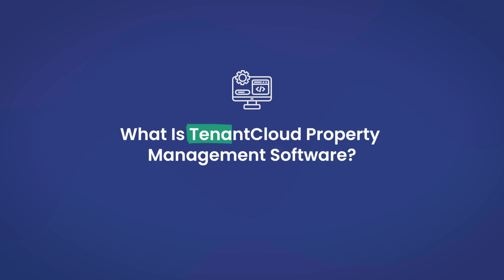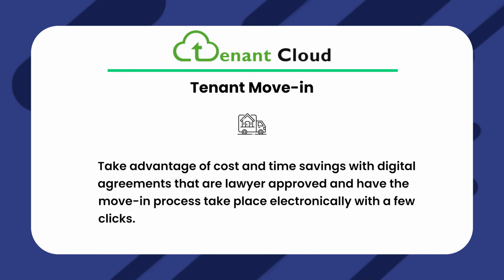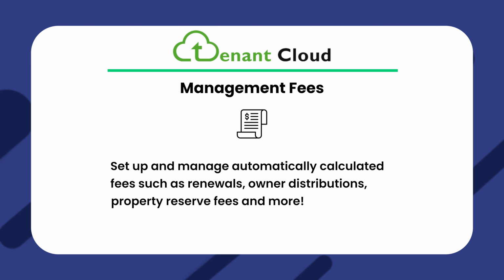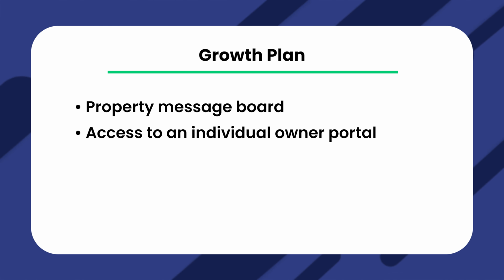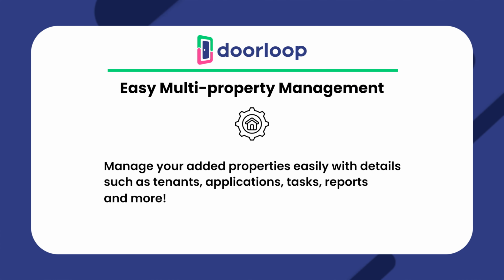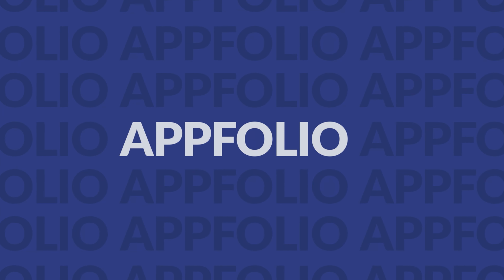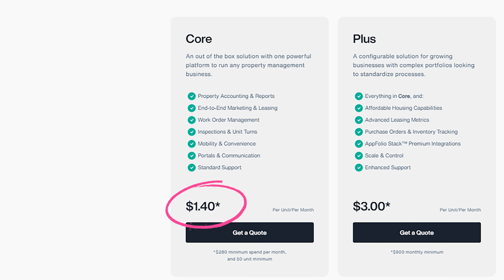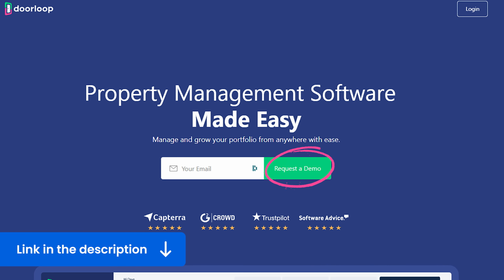Tenant Cloud Reviews, Pricing, Features, & Alternatives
Welcome back! Schedule a free demo today

Property managers rely on good software to help them carry out their management tasks to ensure that business goes according to plan. There are many options, but the question here is if TenantCloud is the right one.

Today we will help you figure that out and provide some alternatives!

0:00 Welcome
0:37 What Is TenantCloud Property Management Software?
1:13 TenantCloud Features
2:42 TenantCloud Pricing
3:53 3 Competitors to Consider
7:13 Which Software Should You Choose?

Category: Software ‍‍